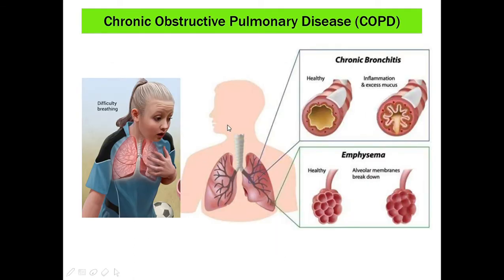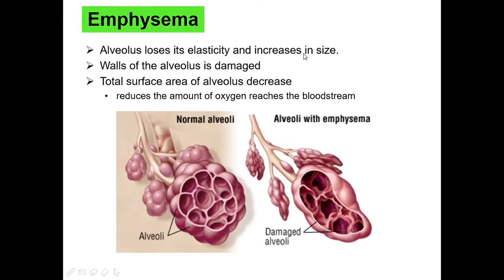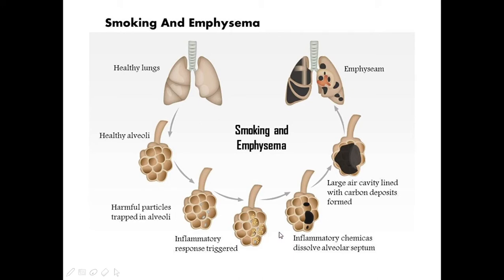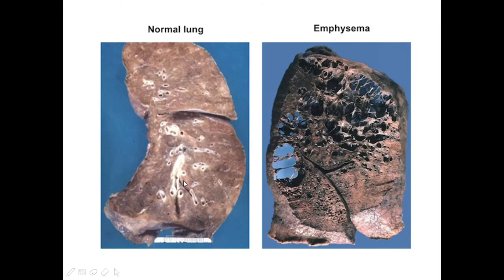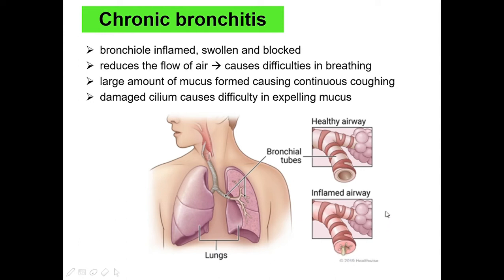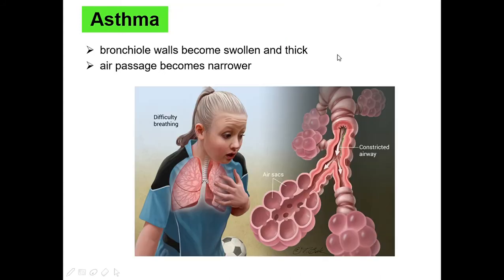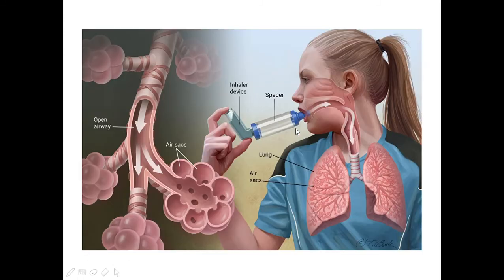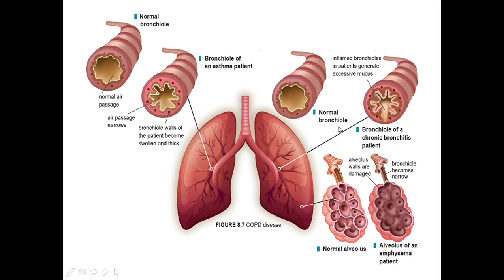8.4 Health Issues Related to the Human Respiratory System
Chapter 8 Biology KSSM F4